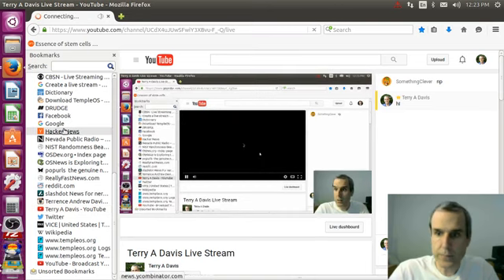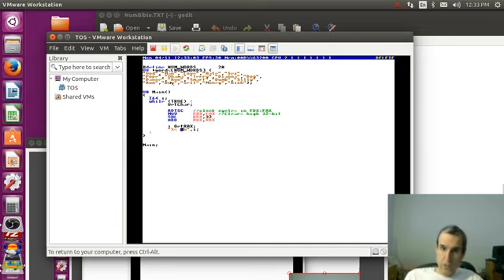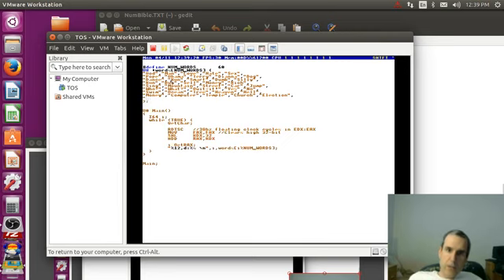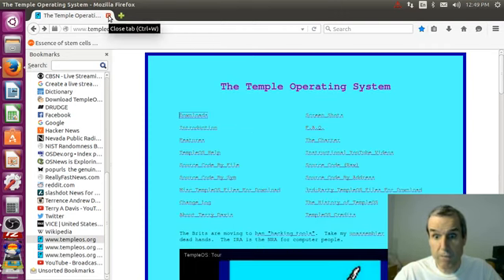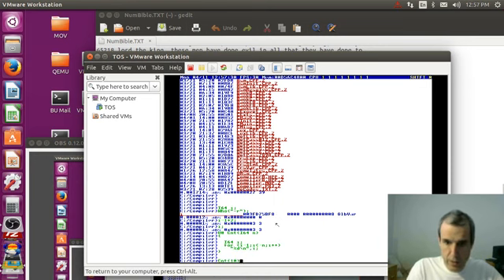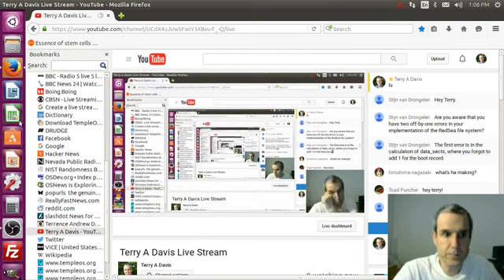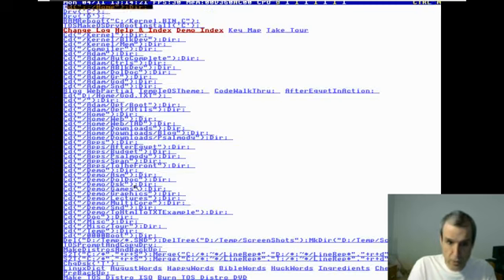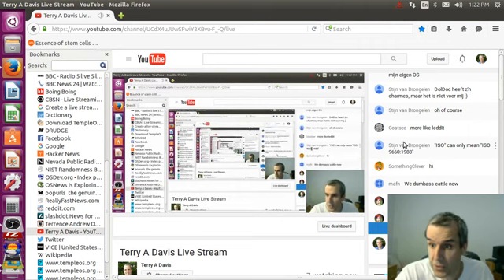Terry A. Davis FULL LIVESTREAM 4/11/16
"I Like Elephants And God Likes Elephants." - Terry A. Davis